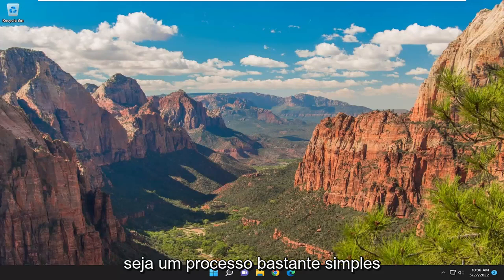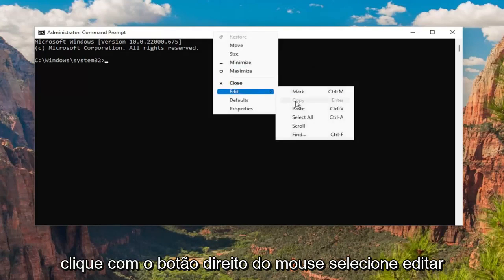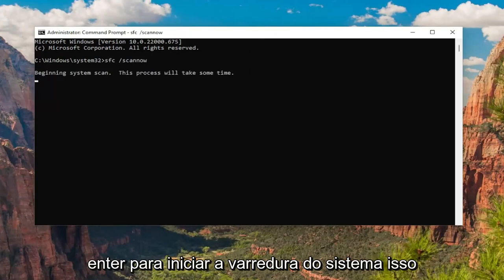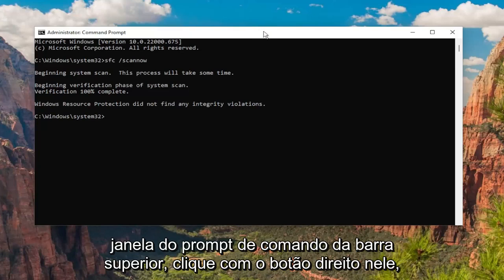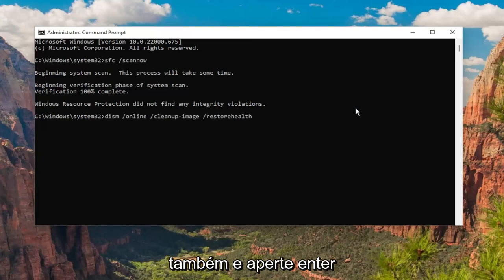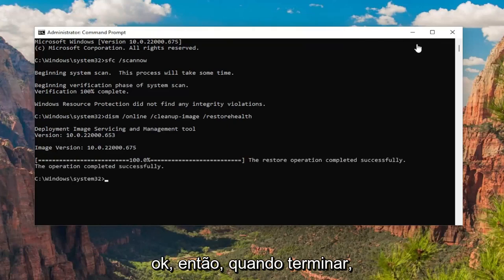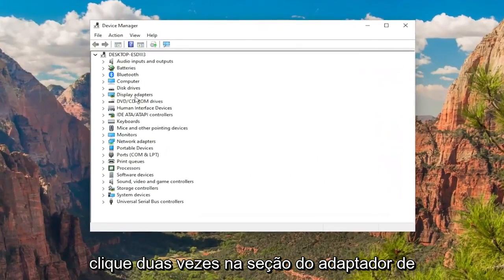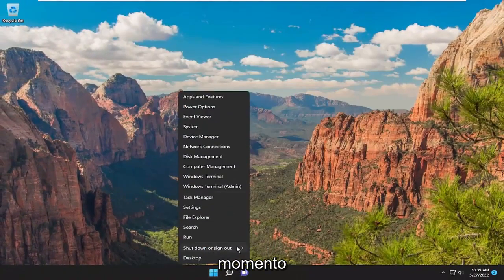Como corrigir o VIDEO DXGKRNL FATAL ERROR no Windows 10/11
CORREÇÃO: ERRO FATAL VIDEO DXGKRNL no Windows 10/11 (resolvido)

Comandos Utilizados:
sfc /scannow

Se você enfrentar o erro de tela azul "VIDEO DXGKRNL FATAL ERROR" no Windows 10/11, siga as instruções para corrigir o problema.

O erro BSOD do Windows 10/11 "Seu PC teve um problema e precisa ser reiniciado. Estamos apenas coletando algumas informações de erro e reiniciaremos para você. Se quiser saber mais, você pode pesquisar online mais tarde por este erro: VIDEO DXGKRNL FATAL ERROR", geralmente indica um problema com os drivers de vídeo.

Erros de computador são relativamente comuns e, embora alguns sejam inofensivos, outros, como o Stop Code Video_dxgkrnl_fatal_error, podem causar muitos problemas no seu PC com Windows 10.

Como você provavelmente adivinhou, o erro fatal de vídeo DXGKRNL no Windows 10 é um erro de tela azul da morte e aparece durante o processo de instalação de um novo driver de hardware ou software.

Como isso pode ser muito sério, hoje vamos mostrar como corrigir corretamente o erro DXGKRNL.